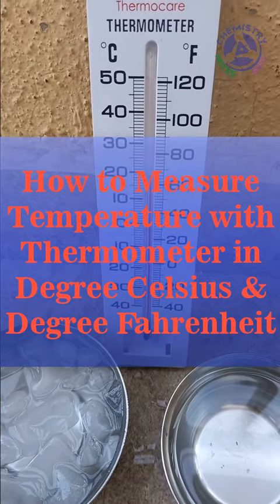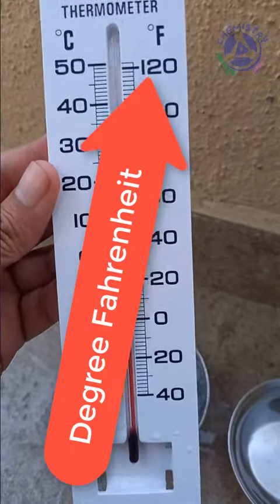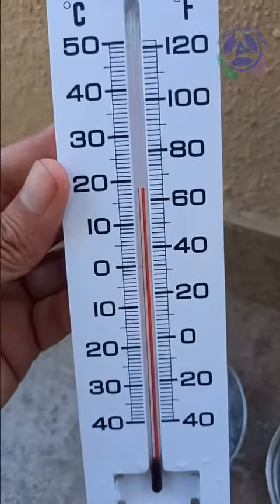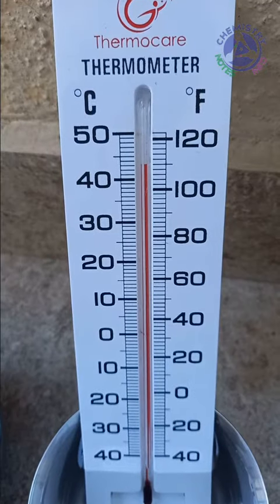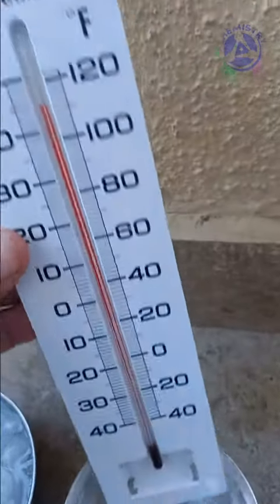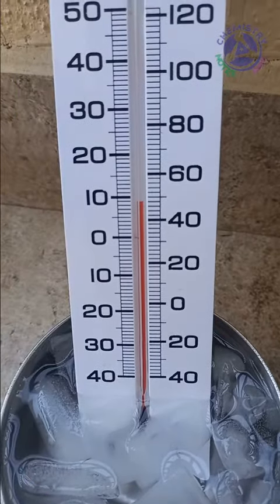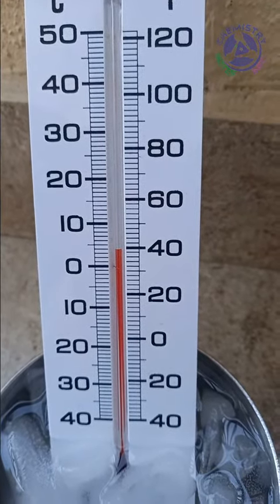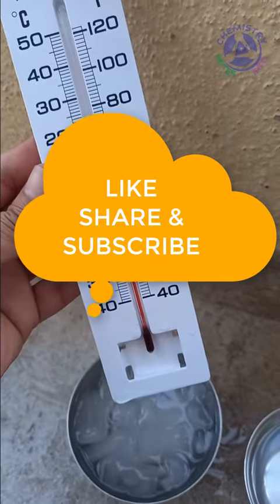How to measure Temperature with a Thermometer in degree Celsius C & degree Fahrenheit F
How to measure Temperature with a Thermometer in degree celsius C & degree fahrenheit F in English Audio
How do you measure temperature with a thermometer?
and How do you read a Fahrenheit and Celsius thermometer?
After watching this video on temp., you can easily check temperature with thermometer.
Temperature is the measure of hotness or coldness of an object.
To convert temperatures from Fahrenheit to Celsius, use the formula C=(5/9)(F−32)
and for Celsius to Fahrenheit is F=(9C/5)+32.

11 scientists and their brilliant inventions
This video gives you list of famous 11 scientists and their inventions. view our other videos for more famous scientists and their inventions. also like share and subscribe this channel for more videos.